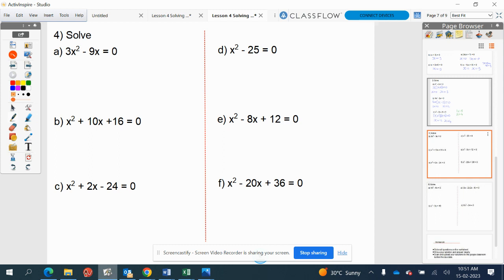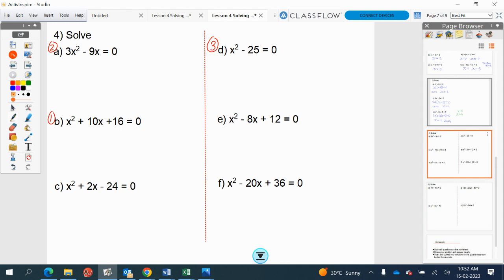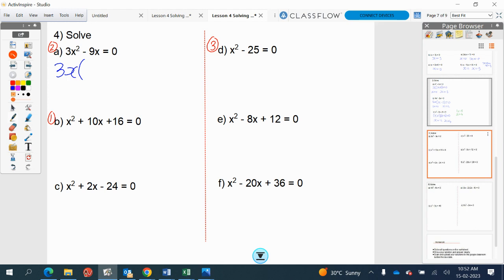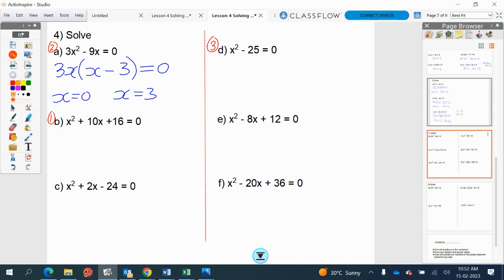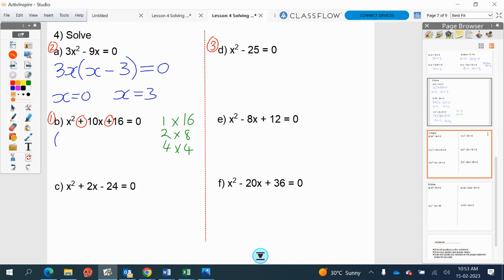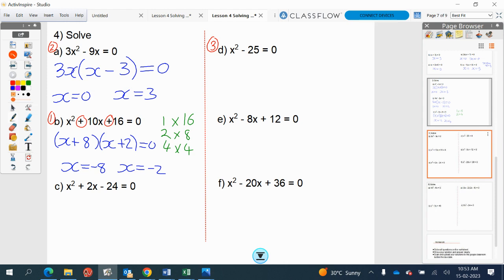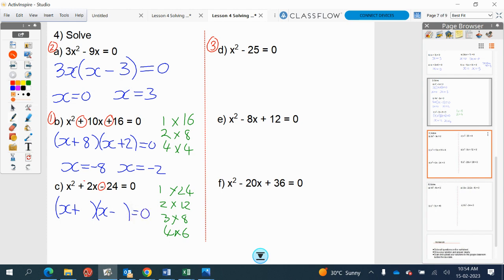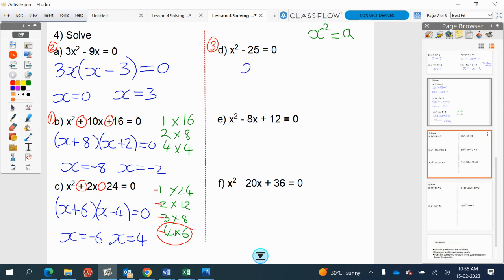IM2: Solving Quadratic Equations I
Mixed techniques for solving quadratic equations by factoring or taking square roots